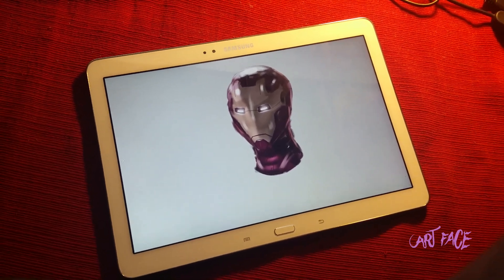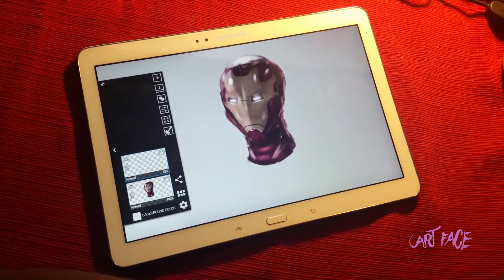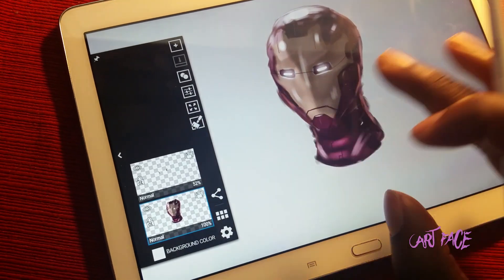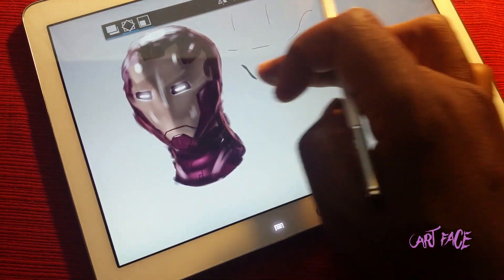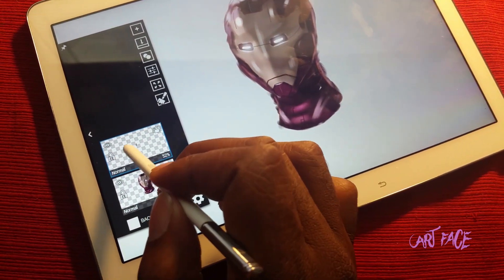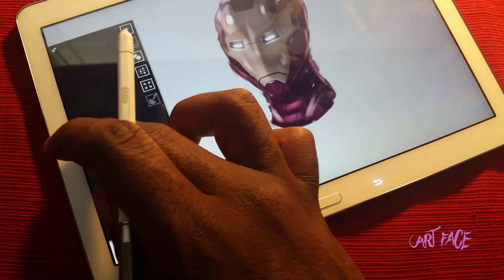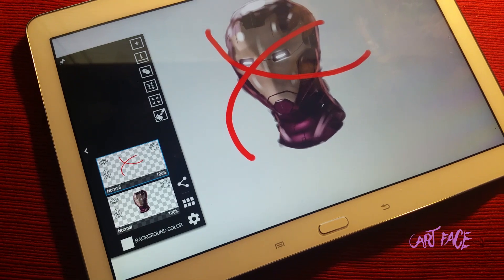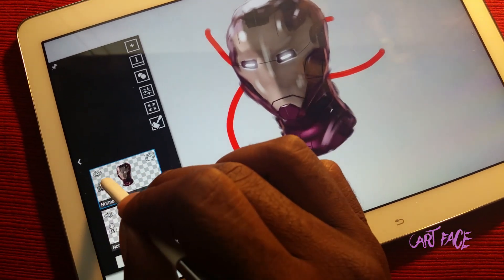HOW LAYERS WORK IN ARTFLOW. MUST WATCH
Hey guys! So today I will show you how layers work in artflow and why you need to use them. :)